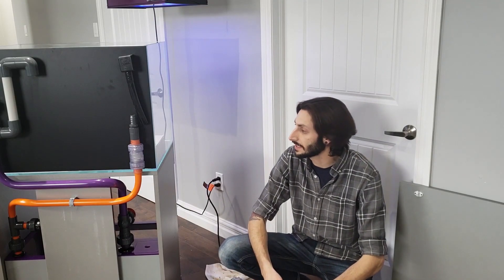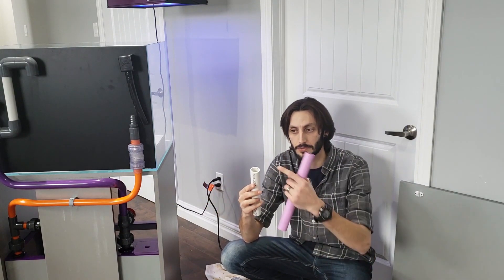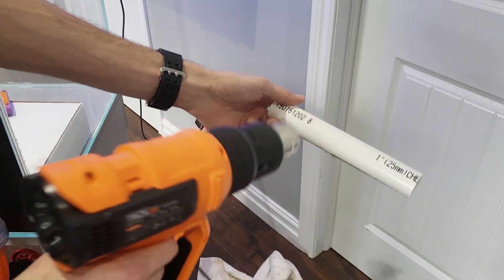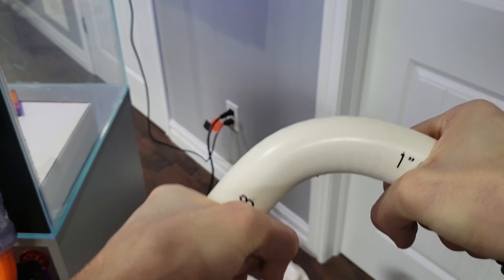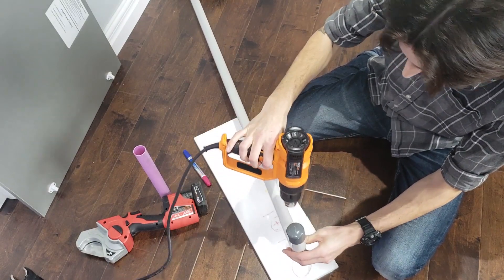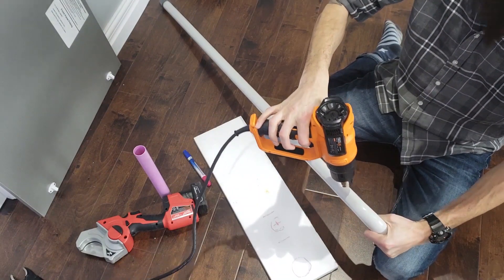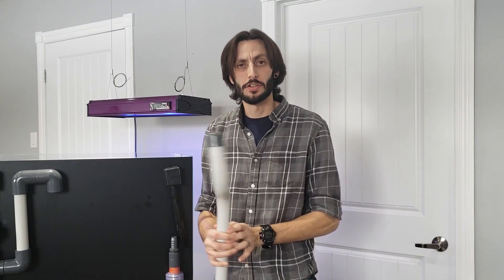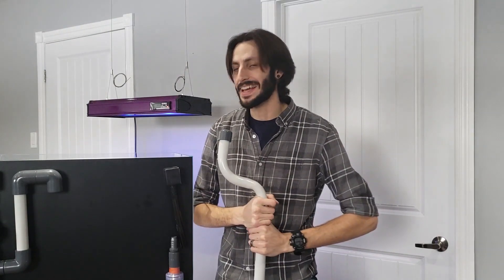How-To Bend PVC For Your Aquarium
Many of you asked how I bent my PVC and to make a how-to on the process I used, so here it is!

I used two different methods
1. Reinforced Tubing Method
2. Sand Method

I go over both for you, so you can start bending PVC to make your reef builds even SEXIER!